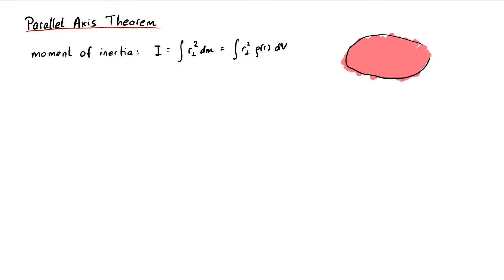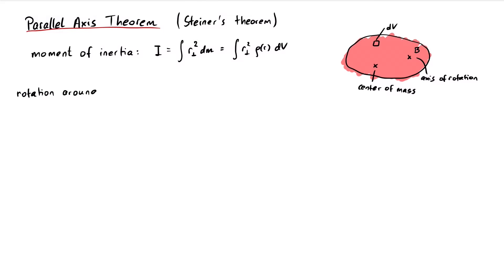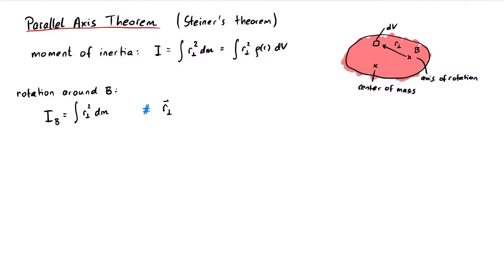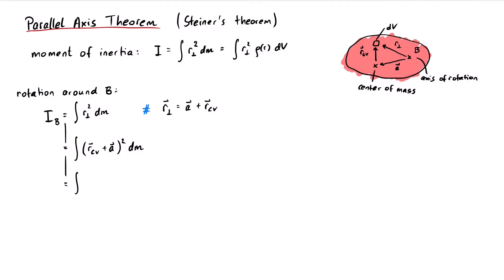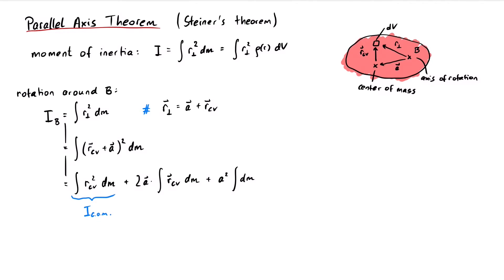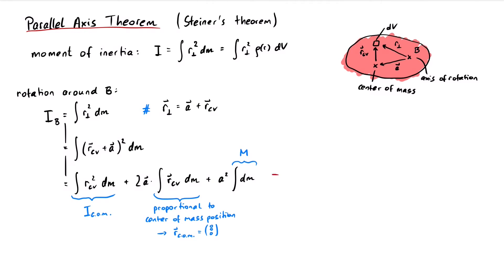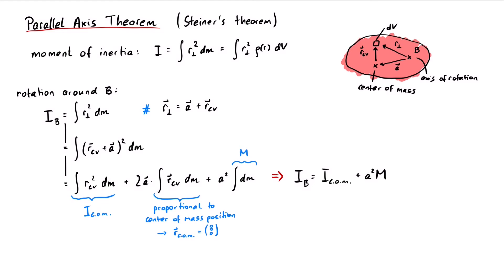The Parallel Axis Theorem (Steiner's Theorem) | Classical Mechanics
In this video, we will derive the parallel axis theorem of classical mechanics!

References:
[1] Demtröder, "Mechanics and Thermodynamics", Springer (2017).